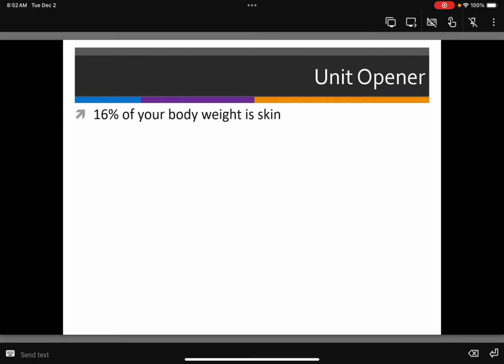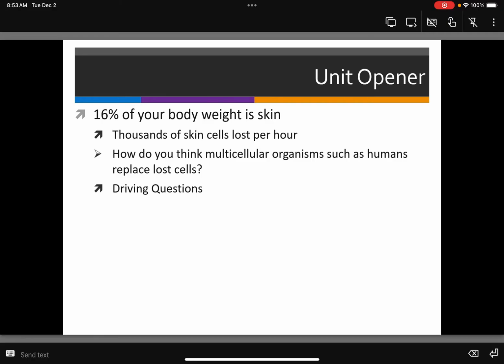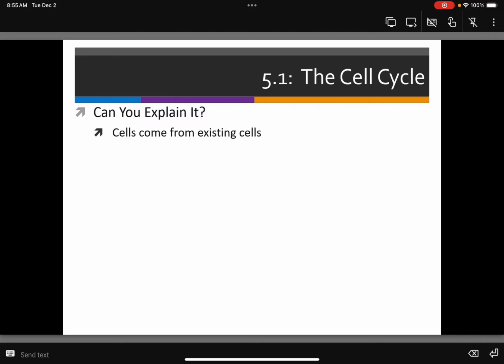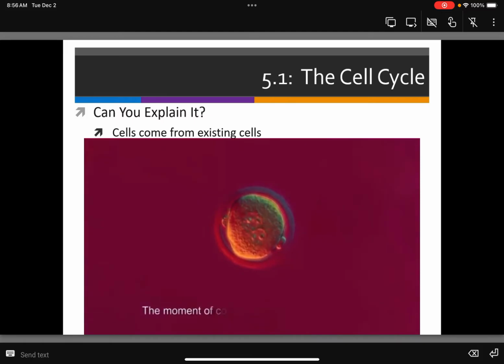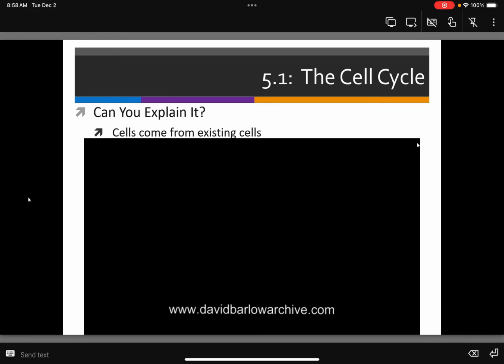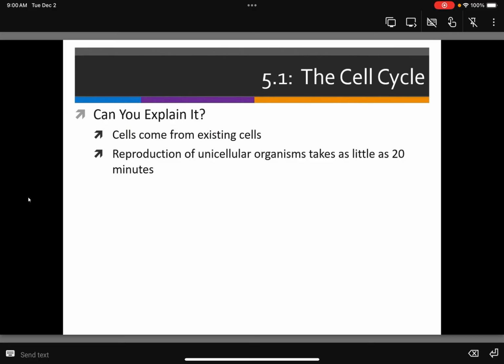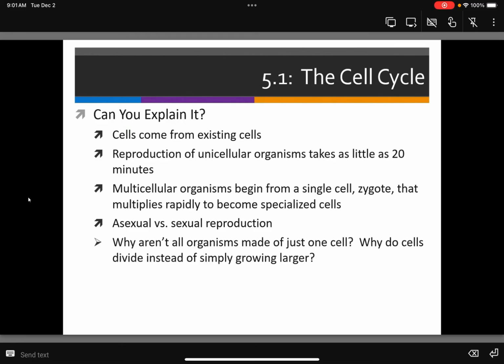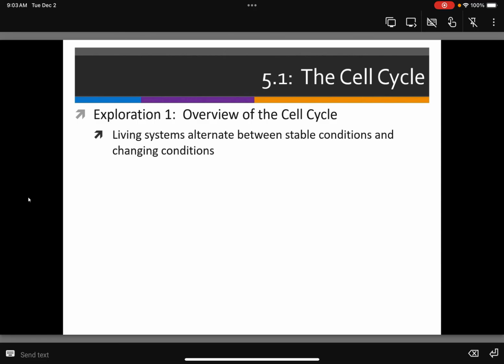Bio notes 12/2